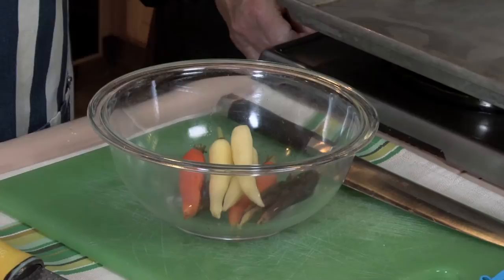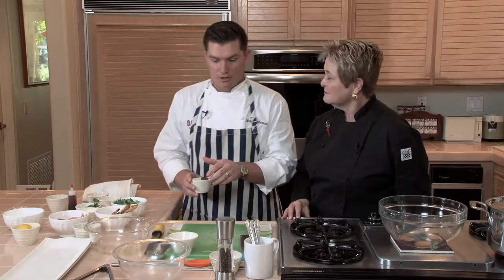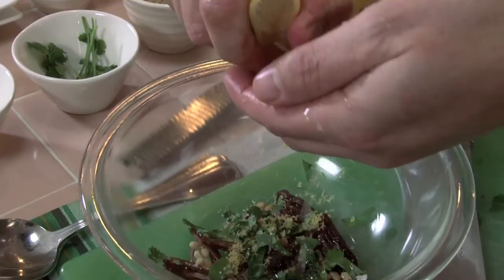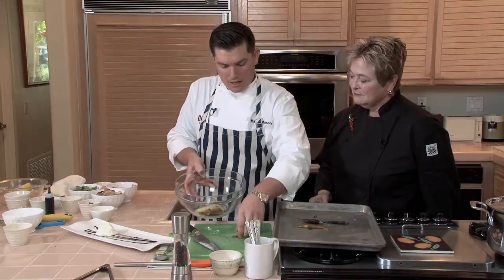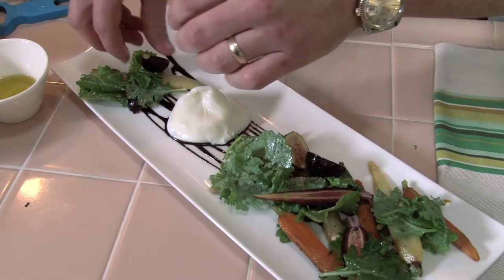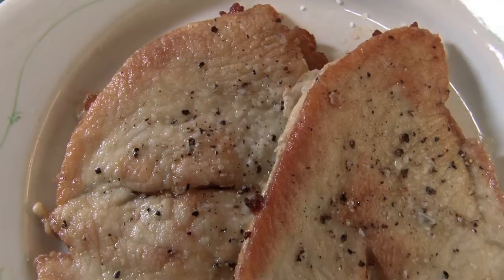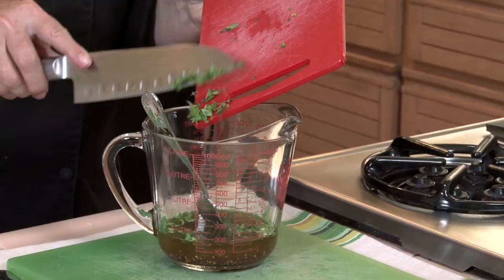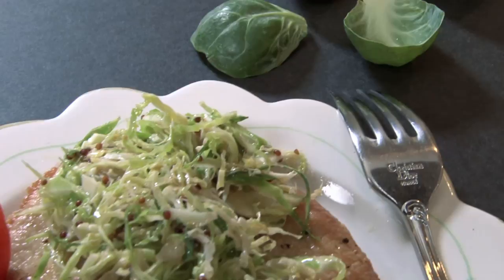Marc Johnson Makes a Composed Salad for Fall & Winter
Marc Johnson, Executive Chef at Oak Grill in Newport Beach joins Cathy Thomas to make a salad of roasted carrots, figs, date relish and burrata cheese.